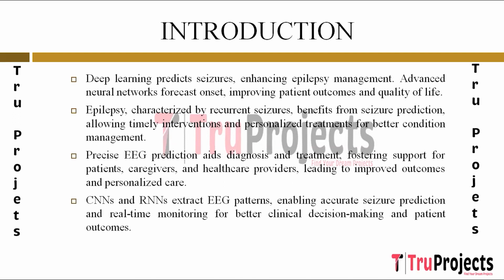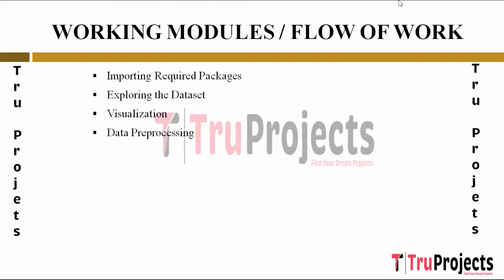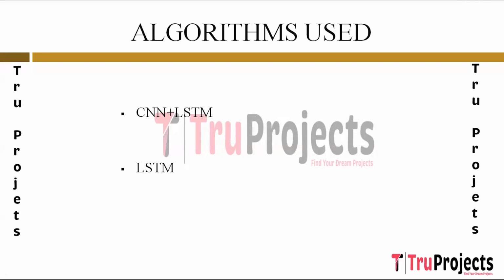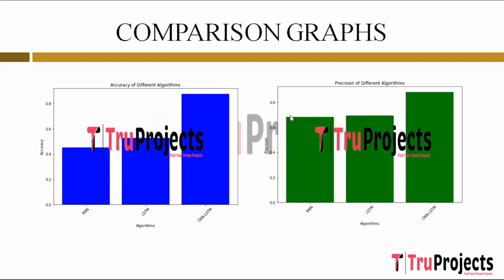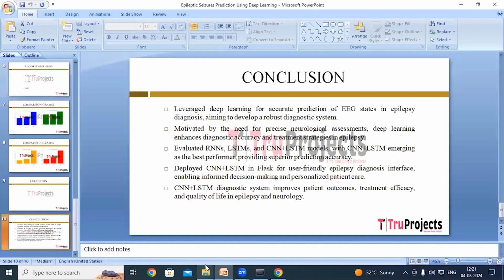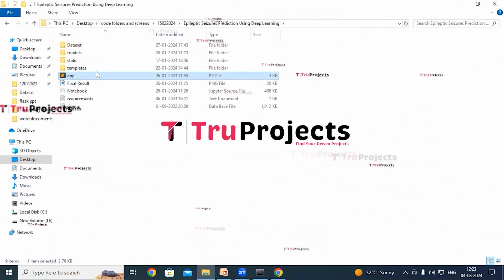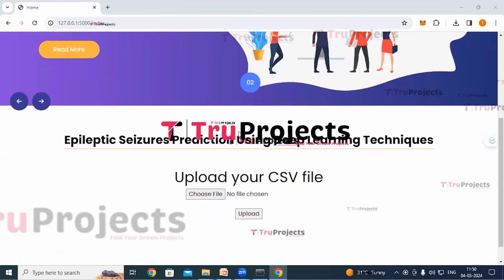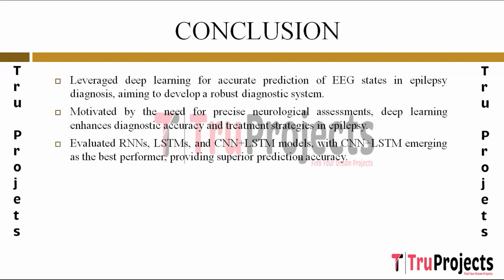Epileptic Seizures Prediction Using Deep Learning